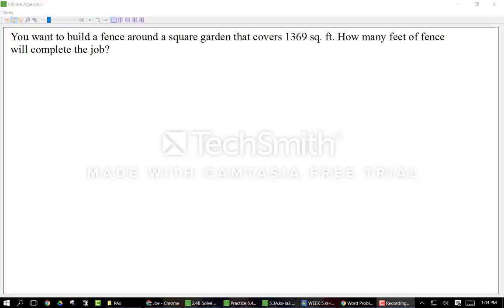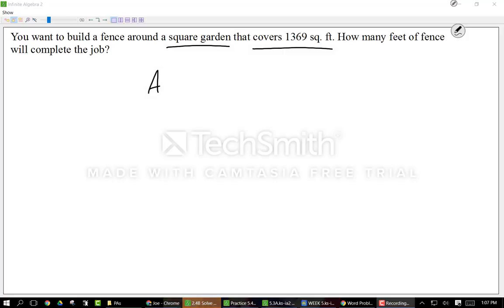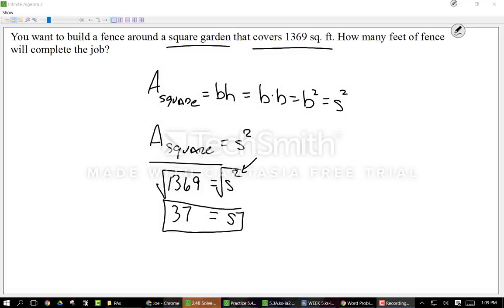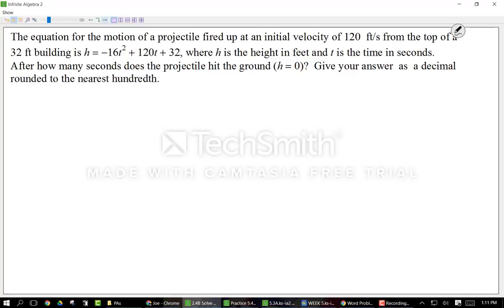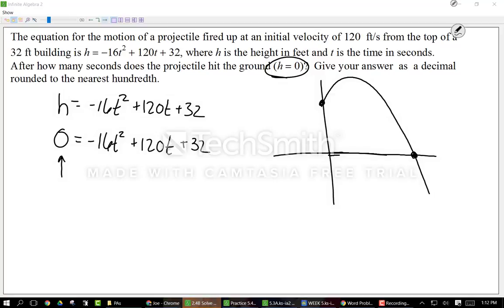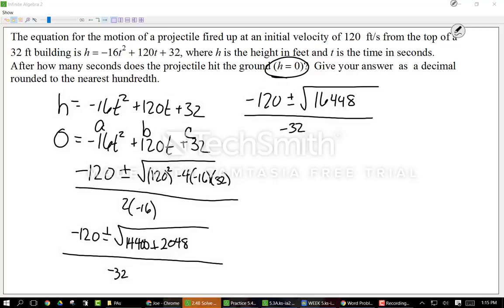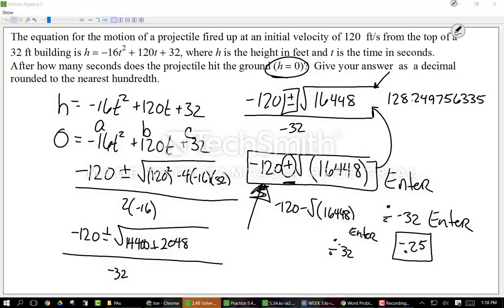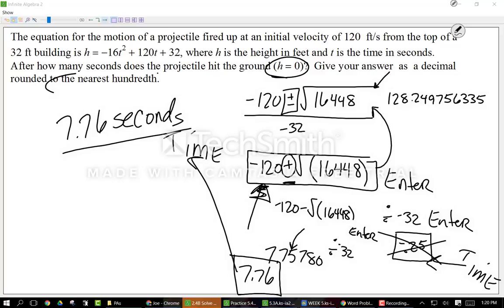2 4 Solving Quadratic Equations from Word Problems